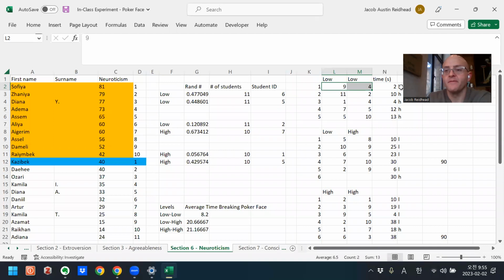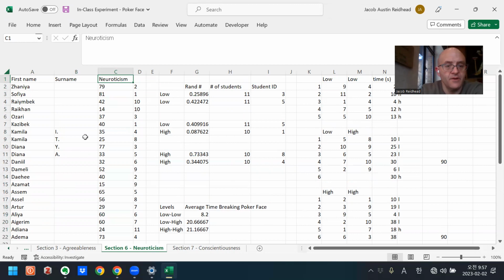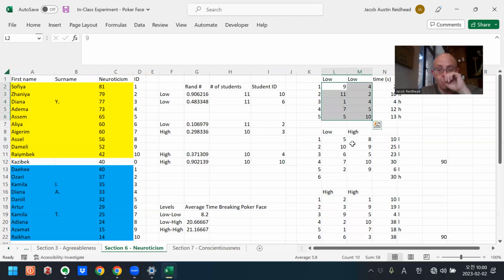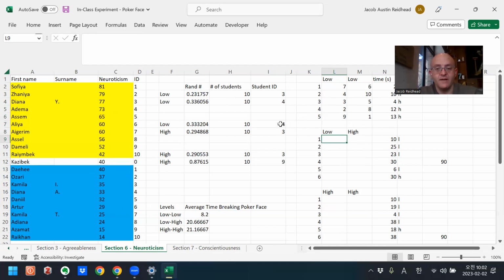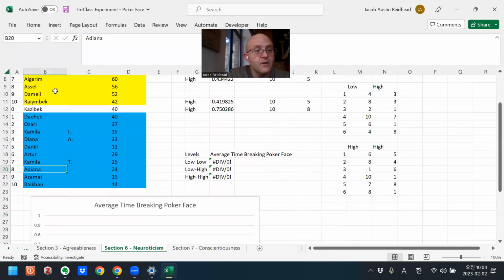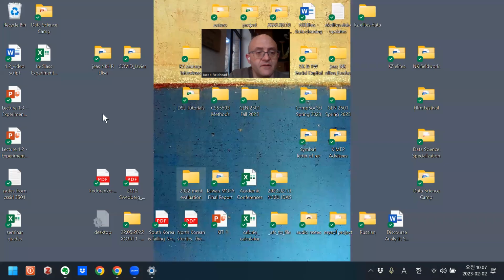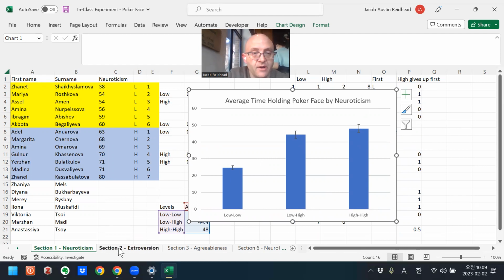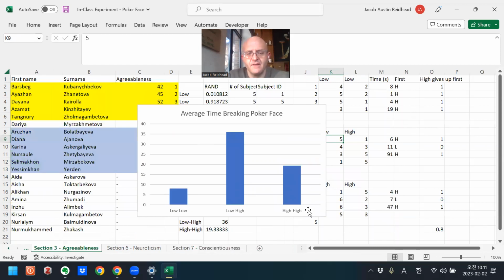GEN2501 Teachers - In-Class Poker Face Experiment